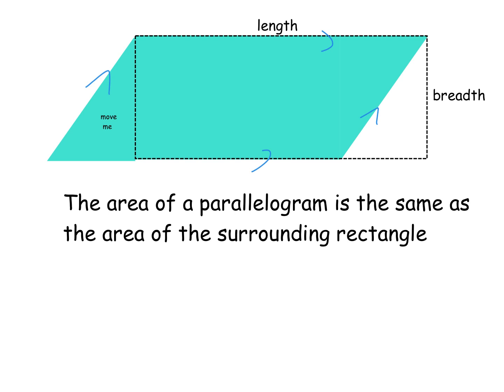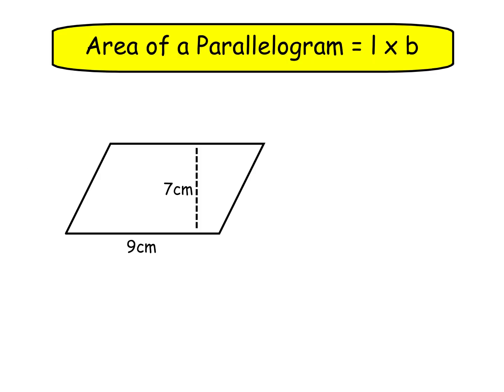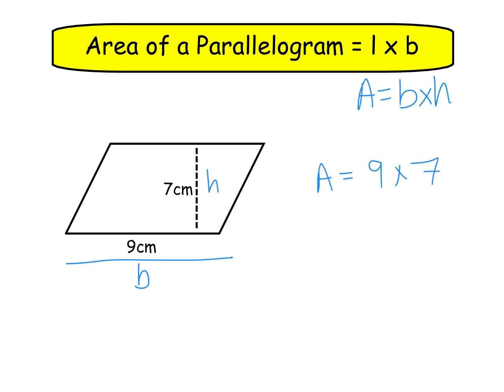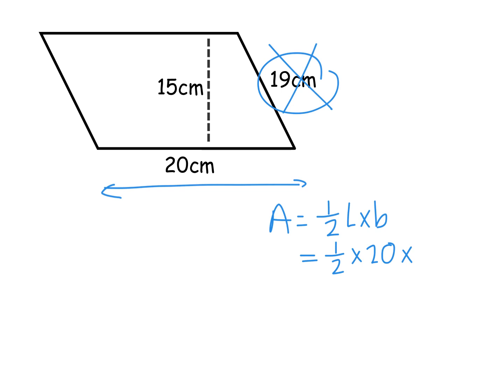Area of a parallelogram